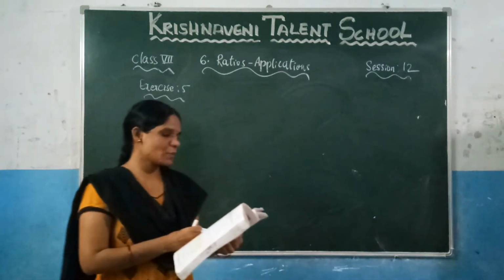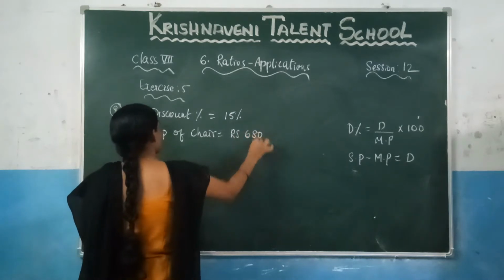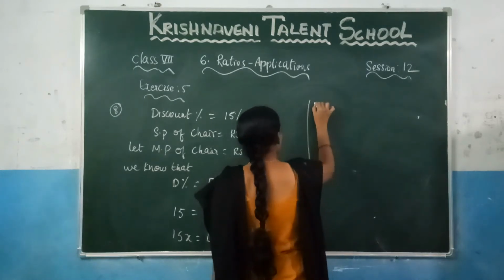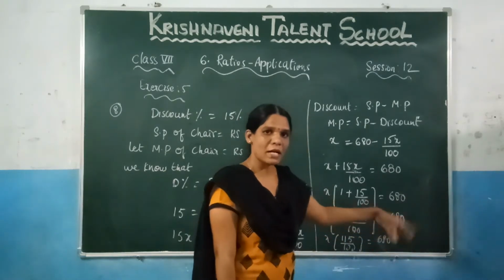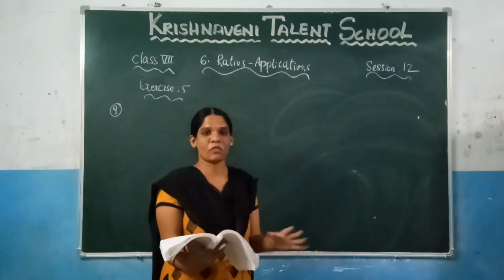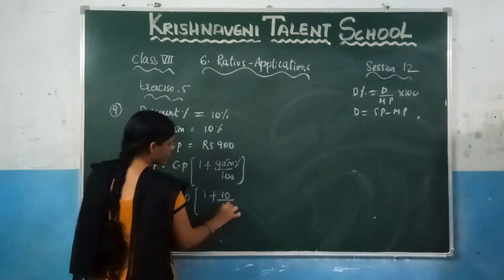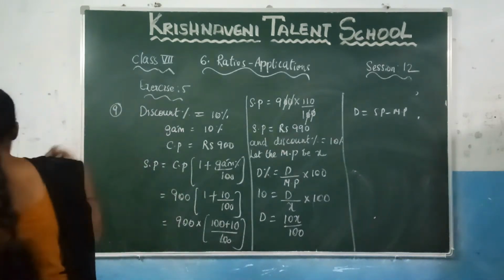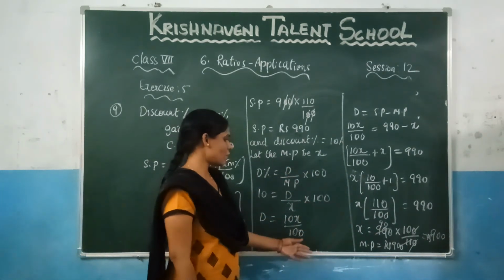Ratios-Applications 7th class session :12